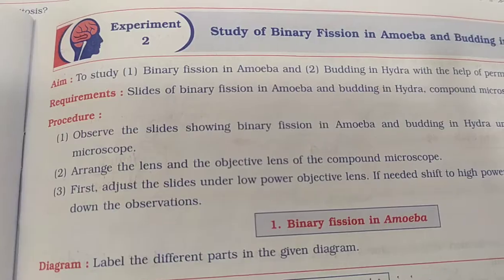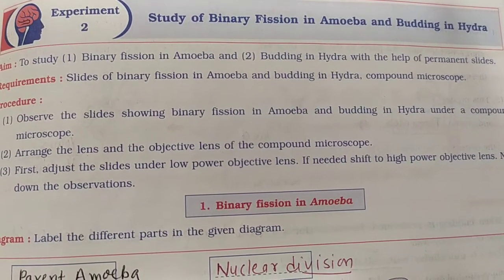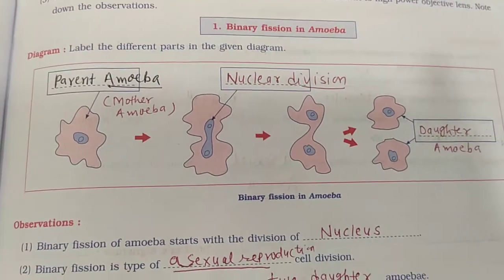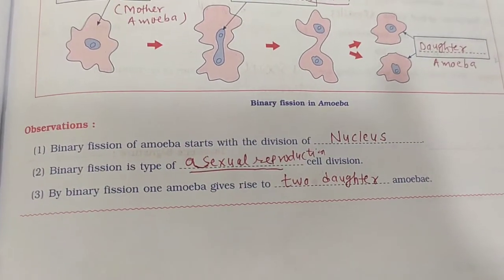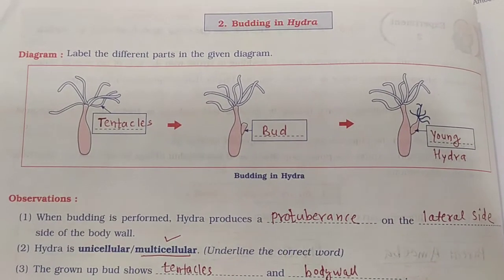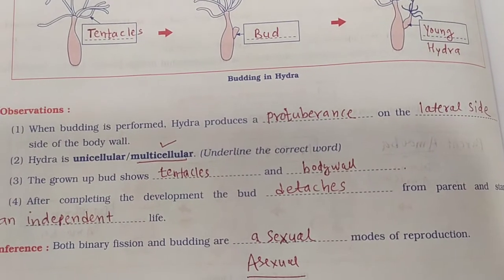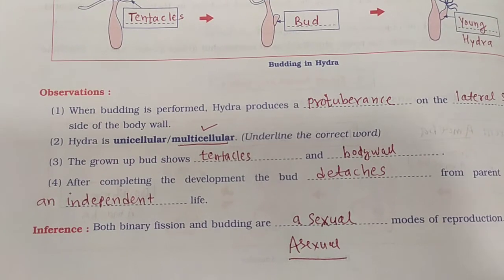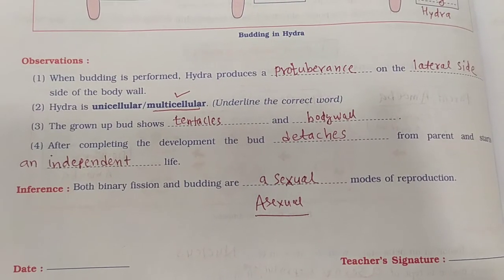Ex.2-Study of binary fission in Amoeba and Budding in Hydra, Std. 10.How to write practical book.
Standard 10.SSC परीक्षेत प्रात्यक्षिक कसे लिहावे. प्रात्यक्षिक क्र. 2.Study the Binary fission in Amoeba and Budding in Hydra.